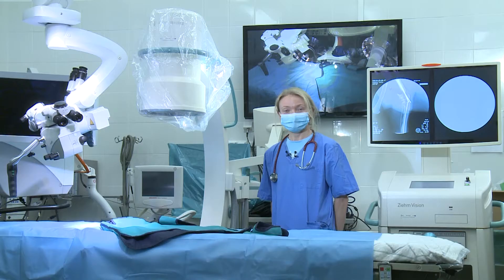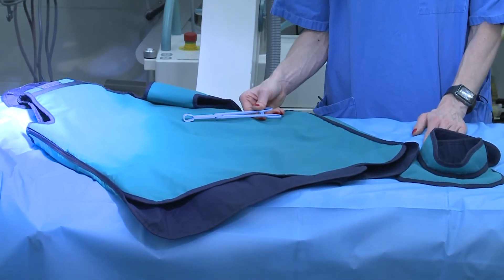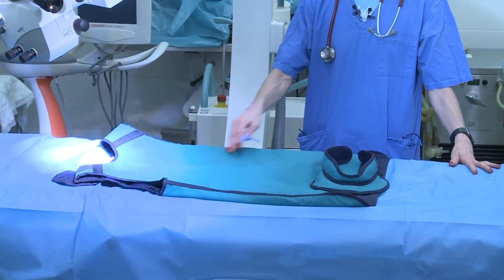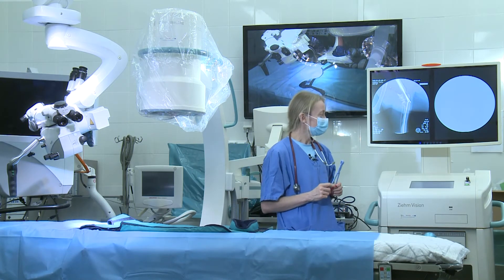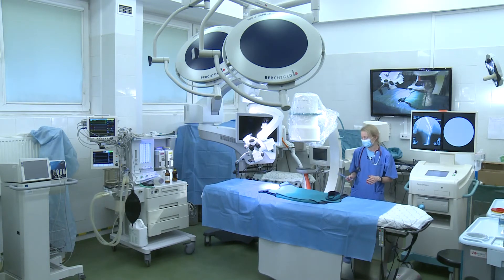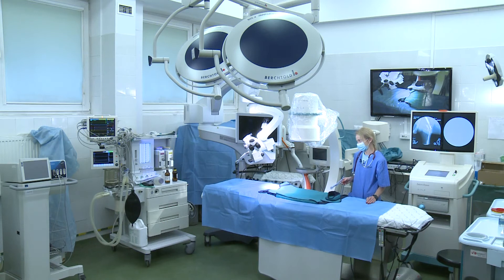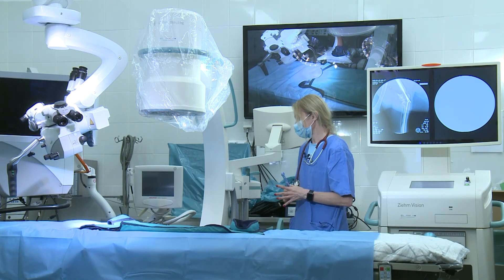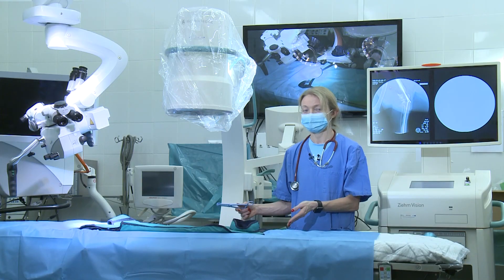How to look inside the patient undergoing surgery with diagnostic imaging techniques? dr K. Siewruk